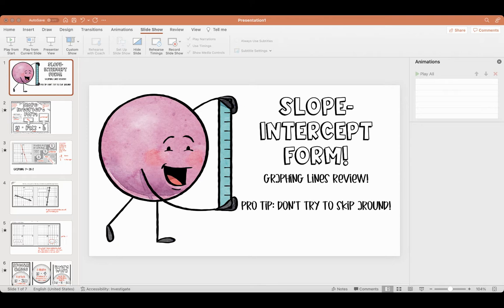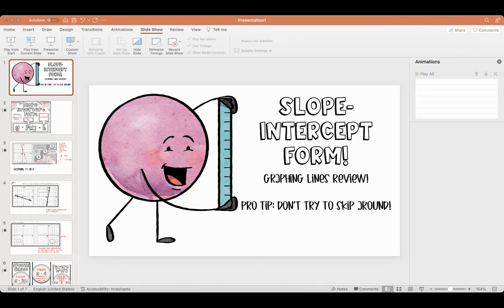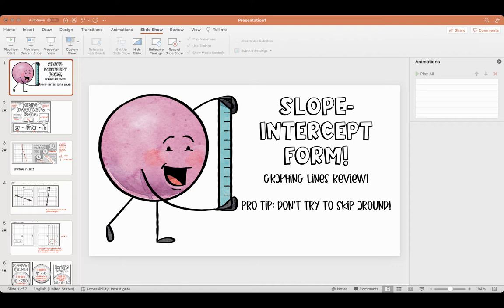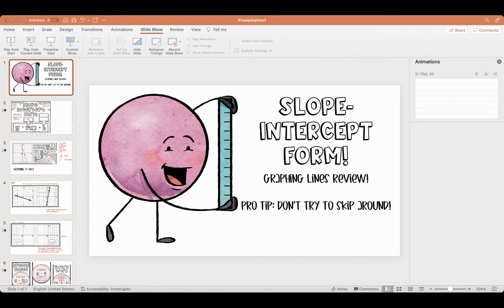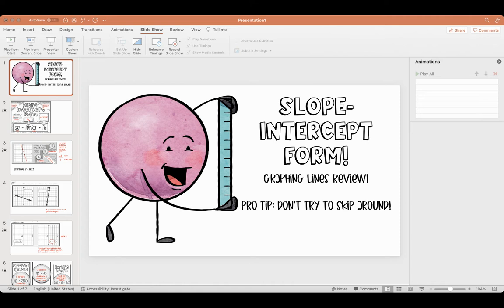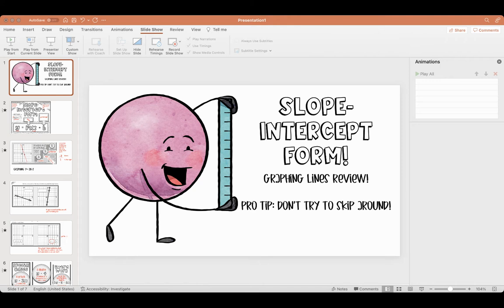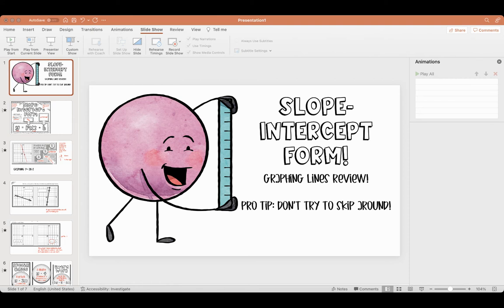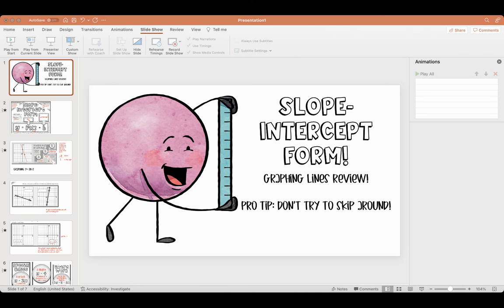Pre-Algebra Lesson Jan 5